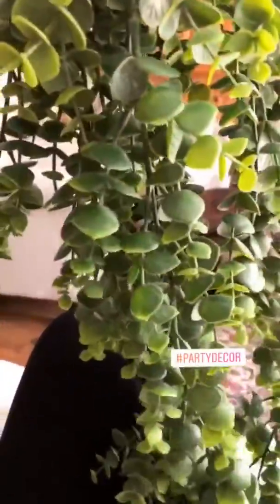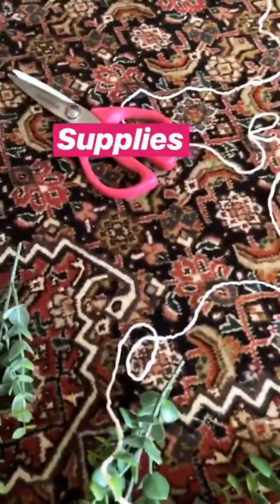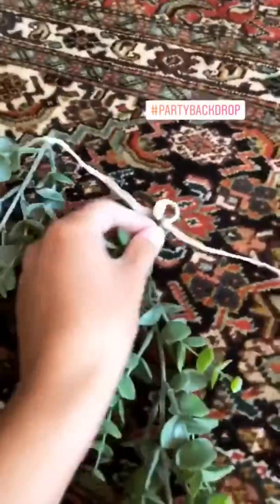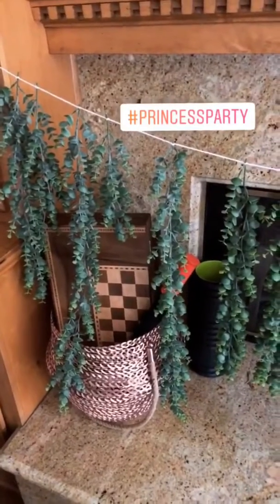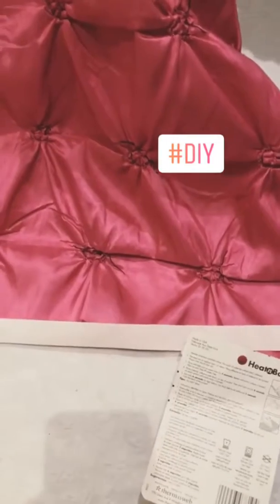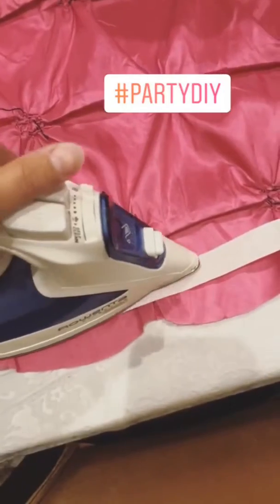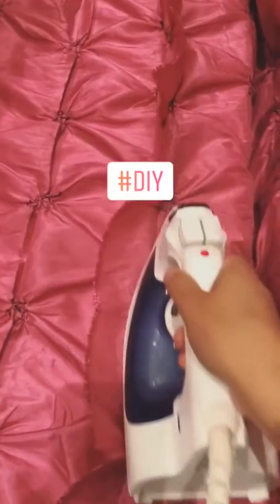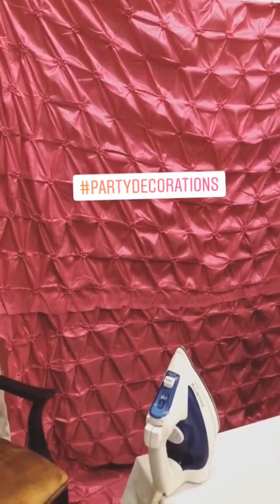DIY Fabric Party Backdrop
Today I will share with you a mashup of my Instagram stories as I prepared the fabric backdrop for the girls princess birthday party.